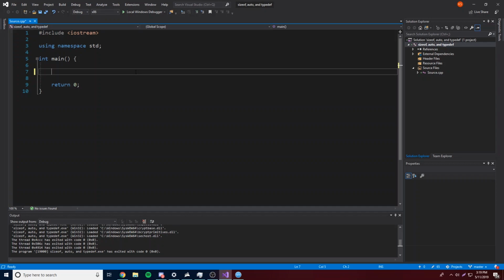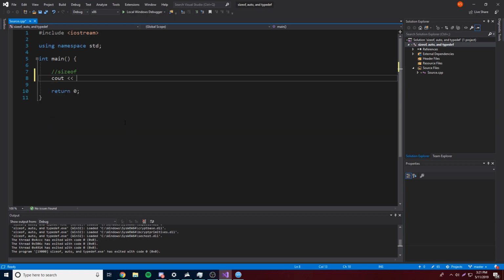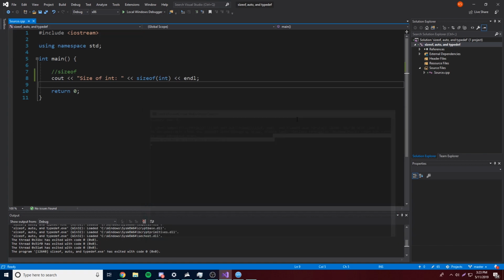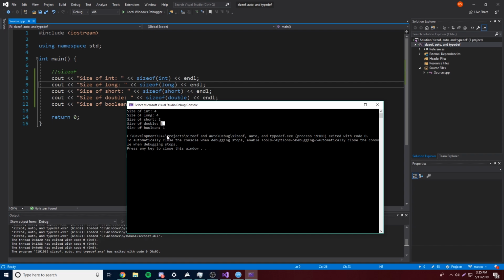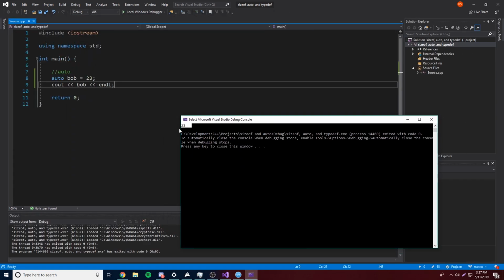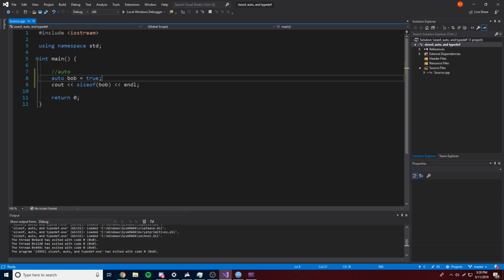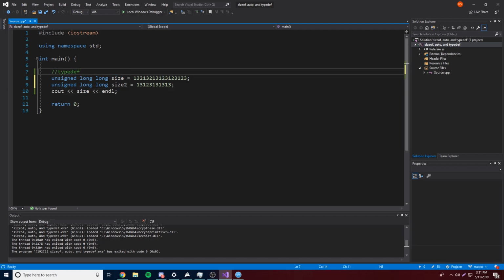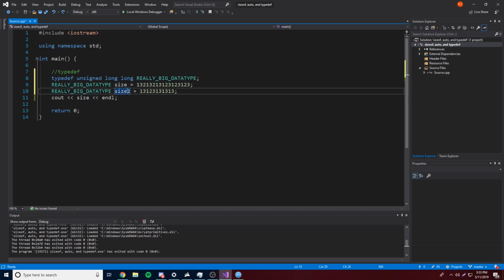C++ Tutorial [8] - sizeof, auto, and typedef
In this episode, I show you how to use sizeof, auto, and typedef in C++. They are cool little tools. Sizeof helps find the size of a variable/object, auto makes c++ a dynamic type language, and typedef allows for custom datatype definitions.

Stay Updated!! 👁